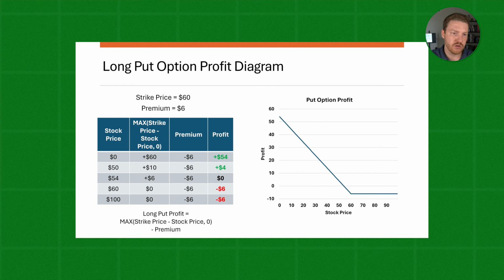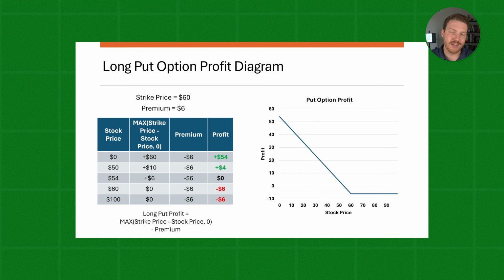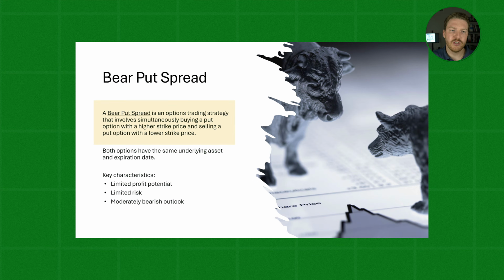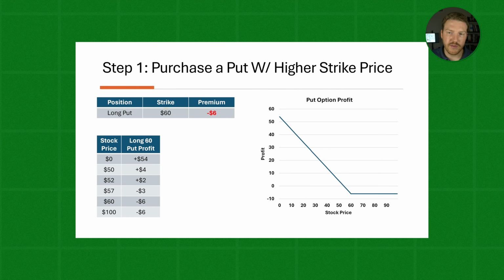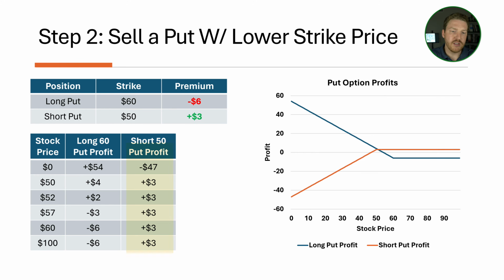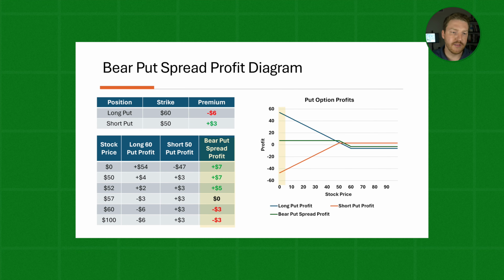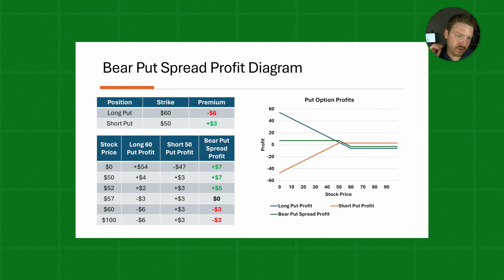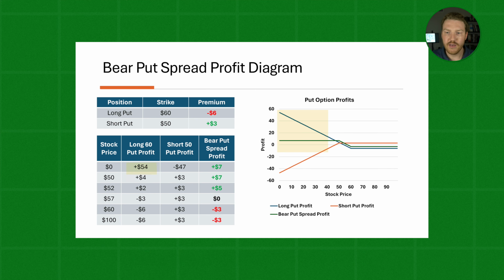Bear Put Spread: Strategy & Profits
Join Ryan O'Connell, CFA, FRM, as he demystifies the Bear Put Spread Strategy in this comprehensive video guide. Learn the ins and outs of this vertical debit spread, starting with a clear definition of put options and advancing through the mechanics of executing a Bear Put Spread by buying a put with a higher strike price and selling a put with a lower strike price. Gain insights into how long put option profits are made and explore detailed examples of potential profits and losses with this strategy. Whether you're a novice looking to understand this bearish trading technique or an experienced trader refining your skills, this video will equip you with the knowledge to utilize the Bear Put Spread as an effective vertical and debit spread strategy.

Chapters:
0:00 - Intro to Bear Put Spreads Explained
0:30 - Put Option Definition
0:53 - Long Put Option Profits Explained
3:35 - Bear Put Spread Definition
4:26 - Step 1: Buy a Put W/ Higher Strike Price
4:57 - Step 2: Sell a Put W/ Lower Strike Price
6:15 - Bear Put Spread Profits & Losses